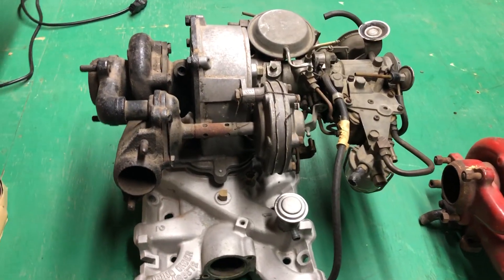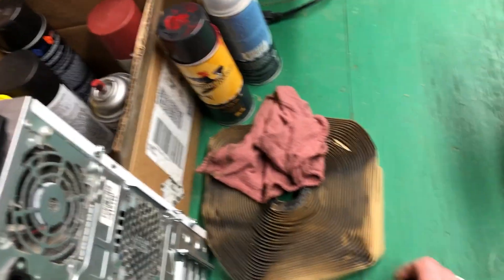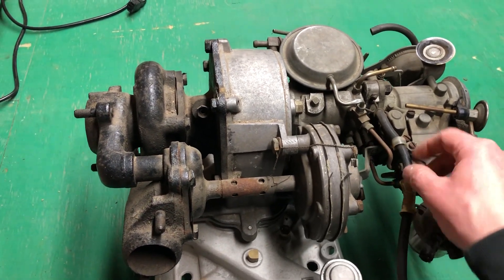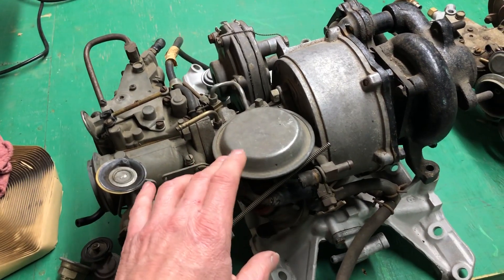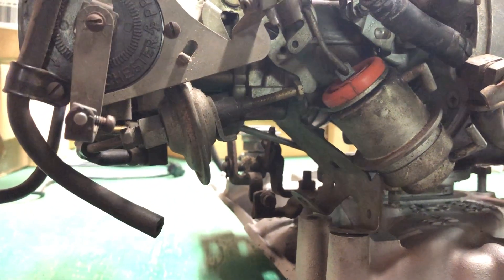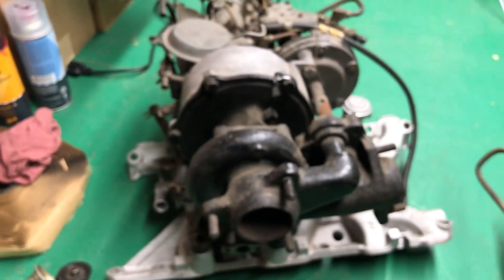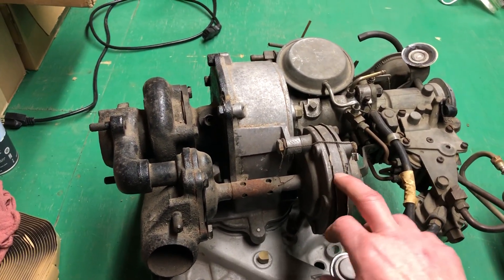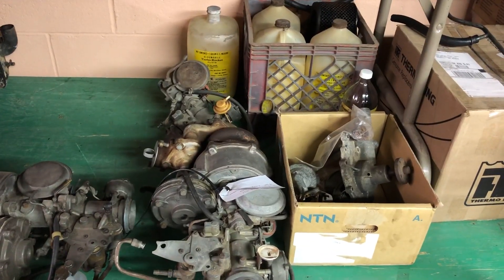Oldsmobile Jetfire Turbocharger and Carburetor Features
Here are some parts and what they do on the Jetfire turbo setup.